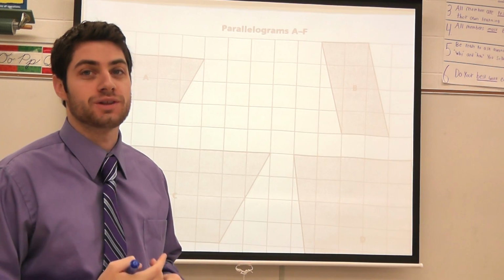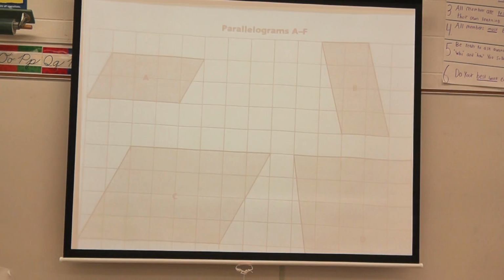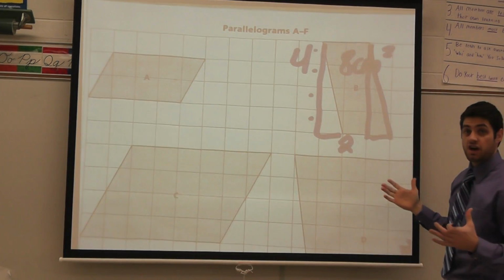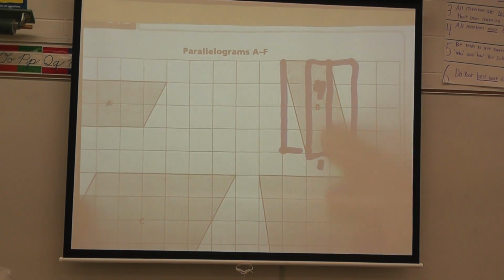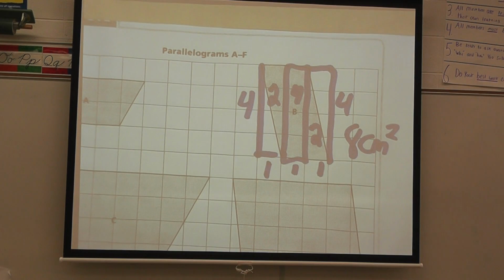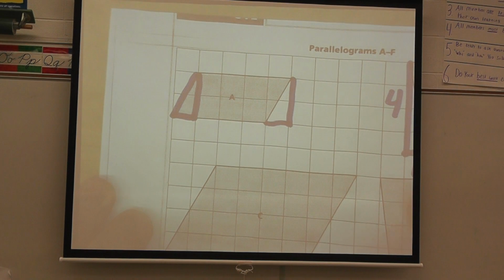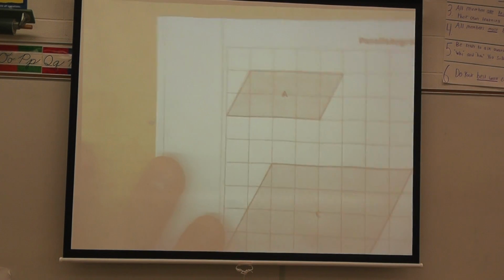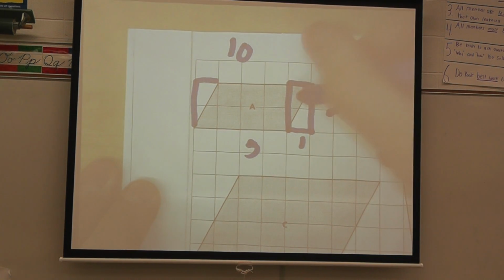Covering and Surrounding Problem 3.1 Area and Perimeter of Parallelograms